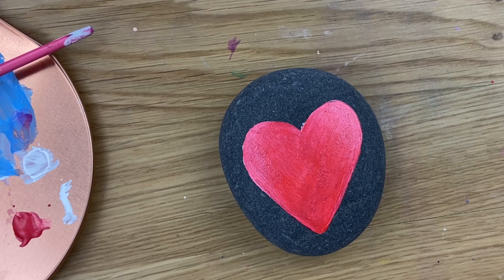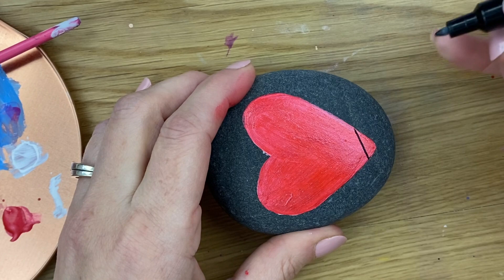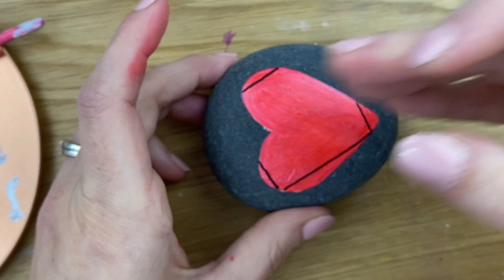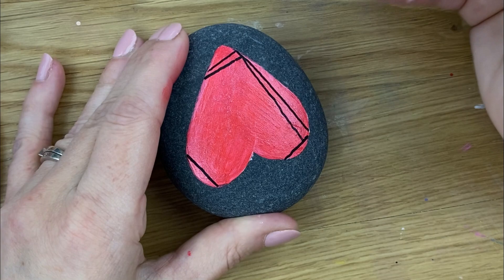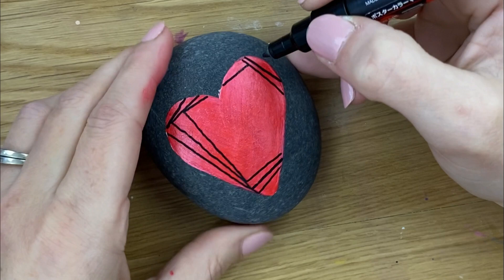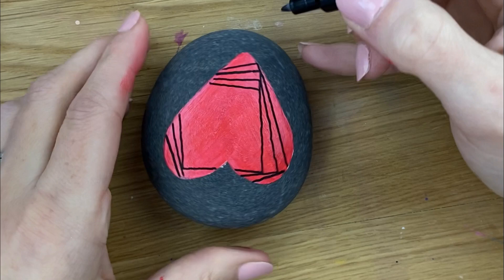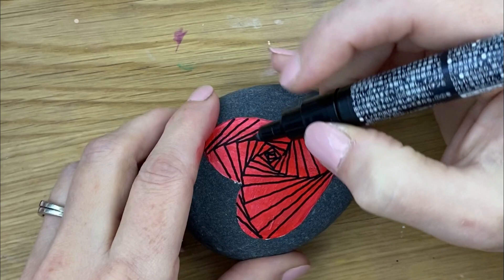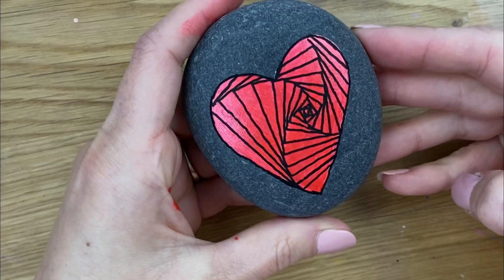Op Art Heart Design || Painting Rocks for Valentine's Day || Rock Painting 101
If you paint rocks and hide them around town for Ranrandom acts of kindness then heart rocks are perfect to paint! We have so many heart rocks on our page but this is one you have to try! This op-art heart is easier than it looks. Come watch this simple rock painting tutorial for beginners!

Happy Painting!!!